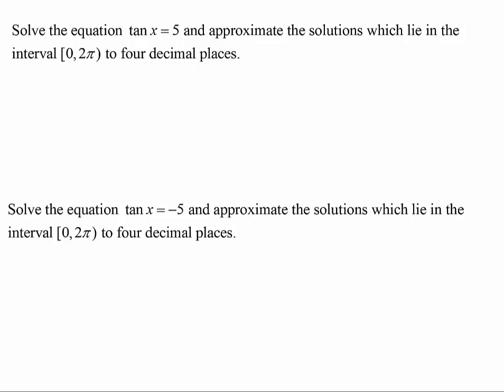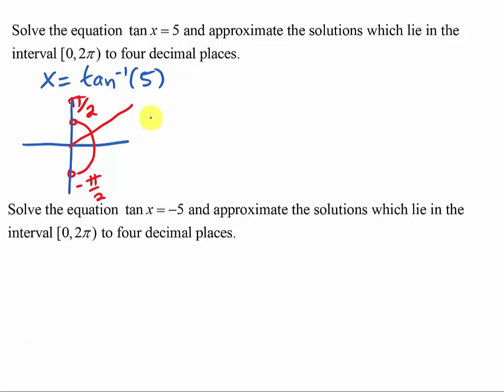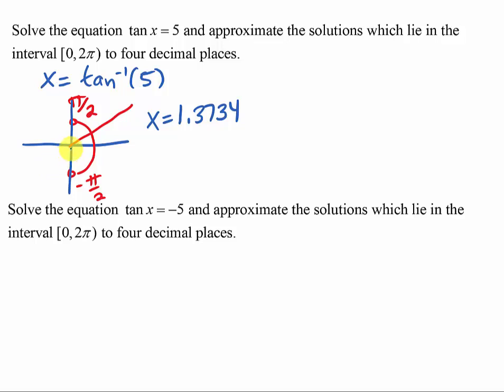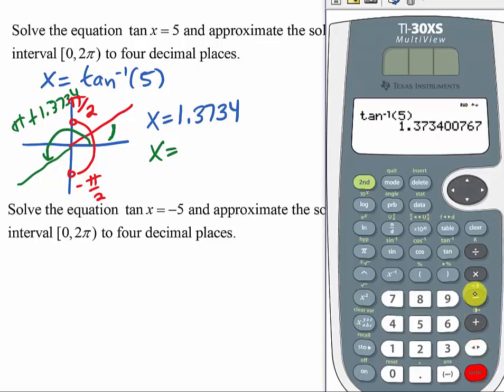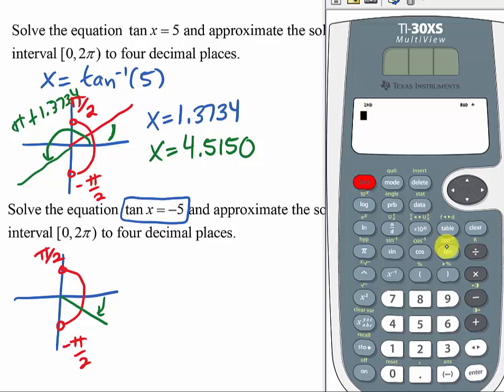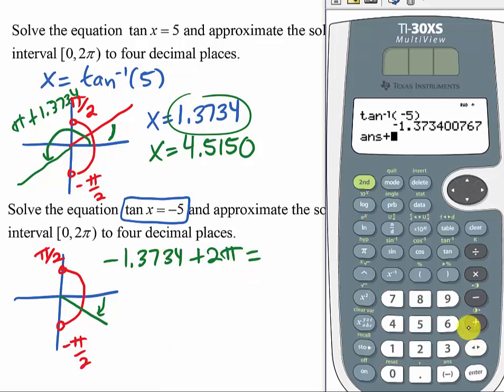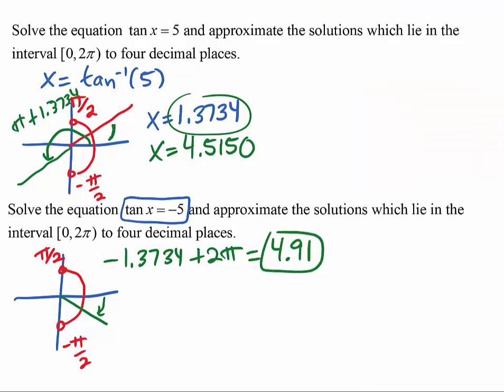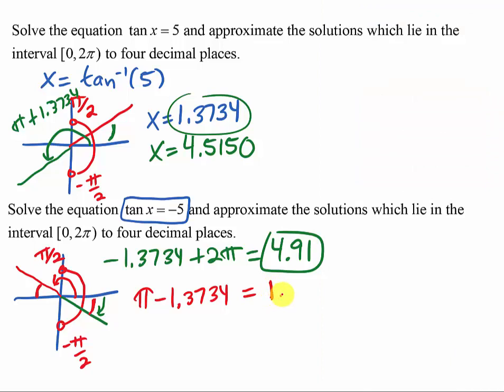Solve tan x equals integer on interval 0 to 2pi